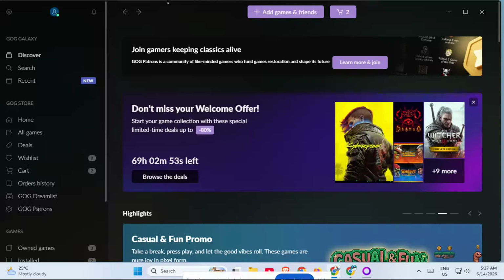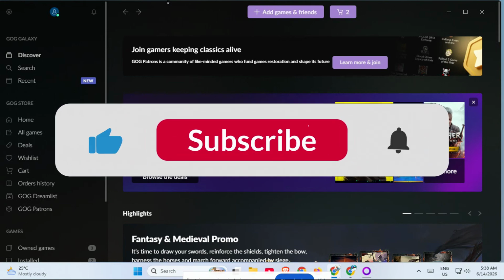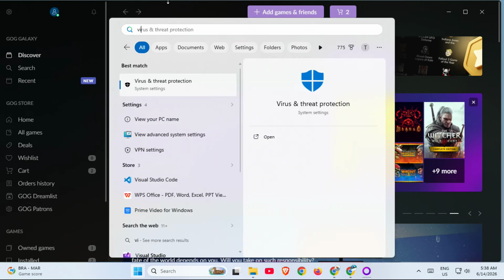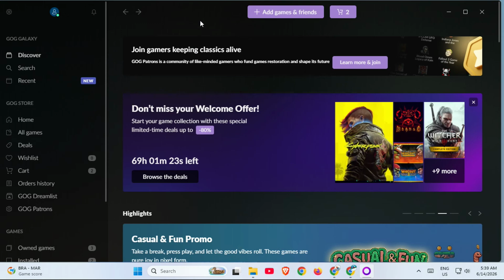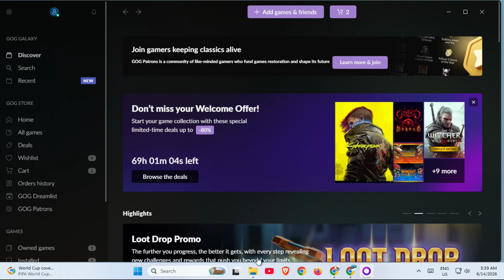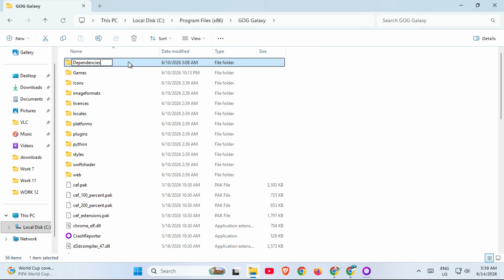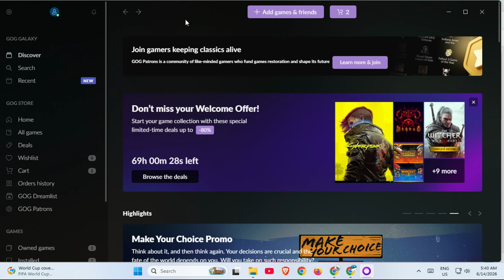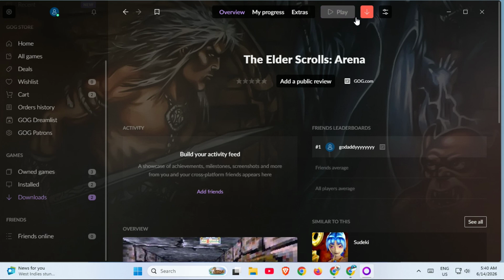Fix GOG Galaxy Error (Easy Troubleshooting Guide)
Learn how to fix common GOG Galaxy installation and update errors like E1, E2, and E3 with simple step-by-step troubleshooting. This guide shows how to unblock connections, rename the Dependencies folder, and verify or repair corrupted game files.

🕚Timestamps:
0:00 Introduction
0:29 Fix Installation Or Update Failed E3
1:14 Fix Installation Or Update Failed E2
1:53 Fix Corrupted Game Or Local Copy E1
2:31 Final Checks And Outro

✍️What You'll Learn In This Video:
• How To Fix Installation Or Update Failed E3 In GOG Galaxy
• How To Allow GalaxyClient.Exe Through Antivirus And Firewall
• How To Fix Installation Or Update Failed E2 By Renaming Dependencies-Temp
• How To Repair Corrupted Game Files With Verify Or Repair
• How To Troubleshoot GOG Galaxy Update Errors Step By Step

💡Pro Tips:
• Always restart GOG Galaxy after changing firewall or antivirus settings.
• Make sure you only rename Dependencies-Temp to Dependencies inside the correct GOG GALAXY folder.
• If Verify Or Repair does not work, relaunch the app and try again after a full restart.
• Temporarily disabling antivirus should only be used for testing, then turned back on immediately.